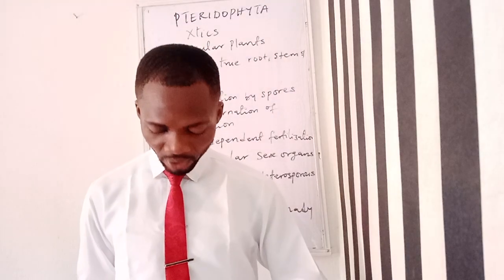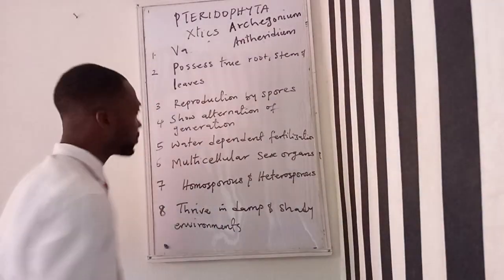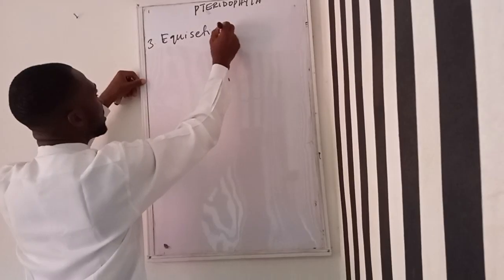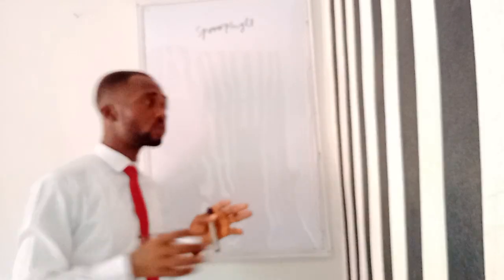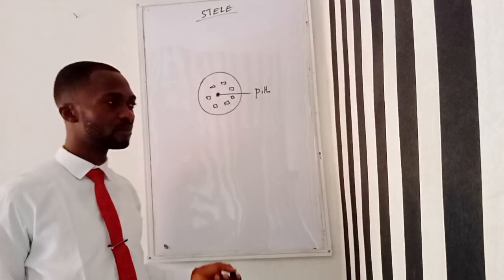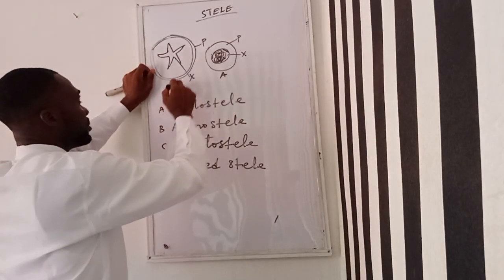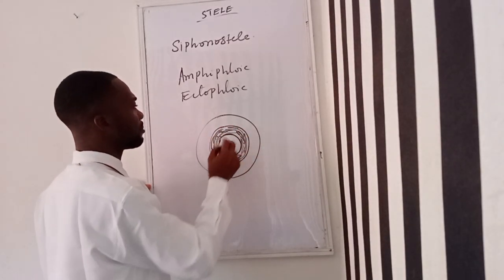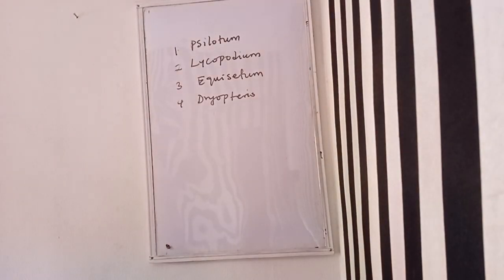THE STUDY OF PTERIDOPHYTA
I introduced the pteridophyta as a higher plant. Several characteristics were list such as possession of vascular tissue, development by spores, presence of antheridium and archegonium, showing alternation of generation, etc. In the classifications there are
Psilotopsida
Lycopsida
Sphenopsida
Pteropsida

This video will be useful to students and teachers in tertiary institutions and to lovers of Biology. Students writing biology WAEC and JAMB will also benefit greatly from it.